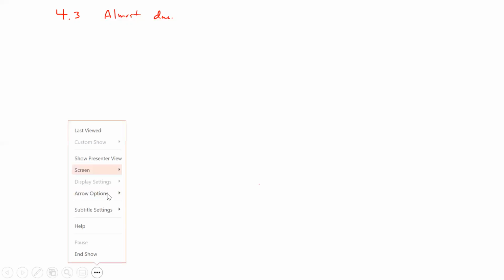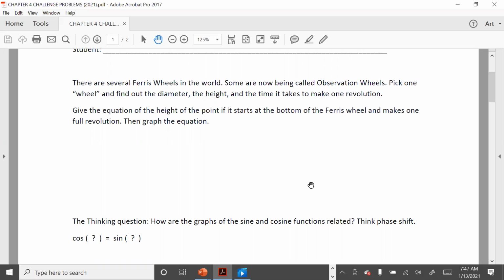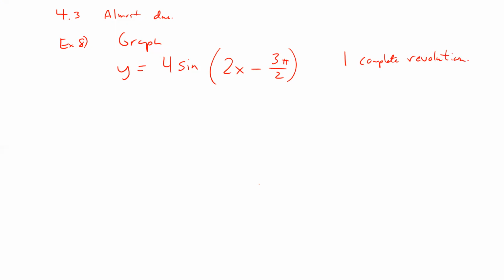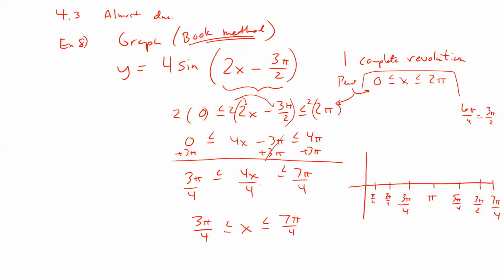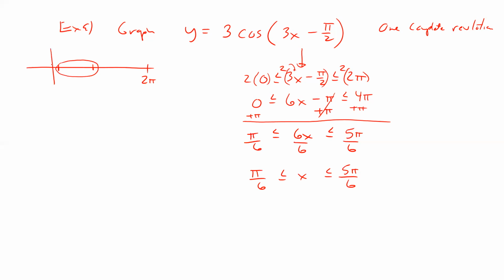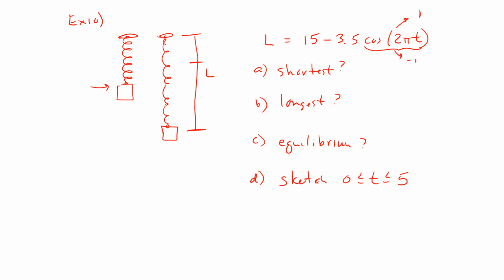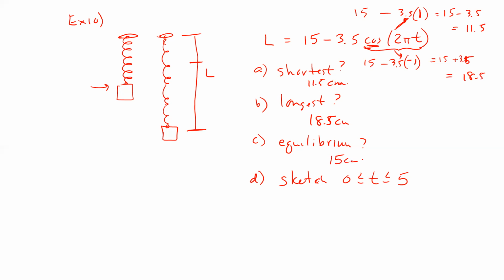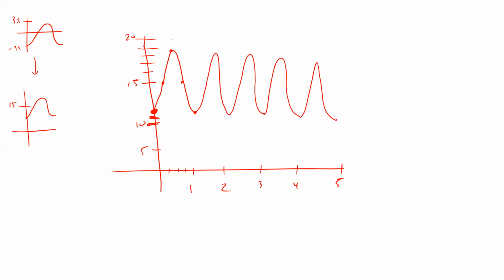TRIG - 1/13/2021 - 4.3 (Part 3)